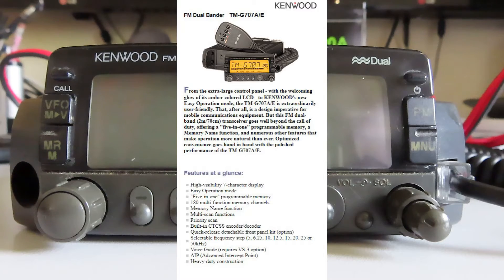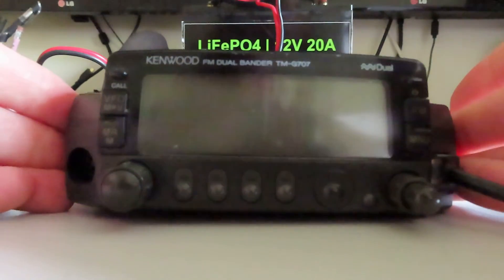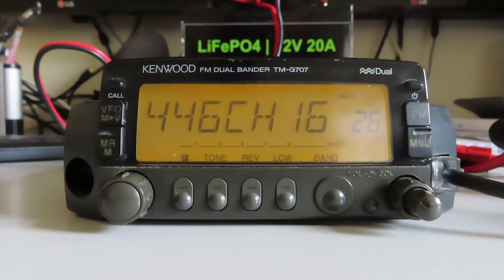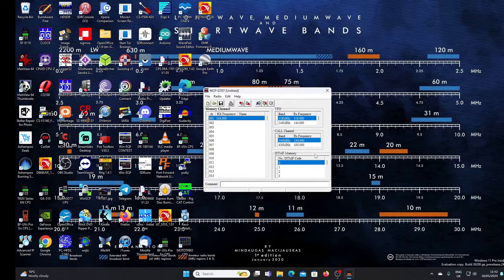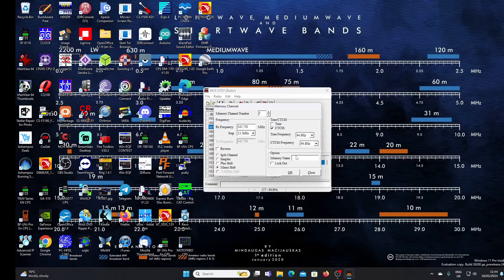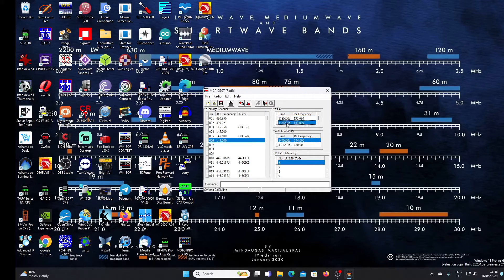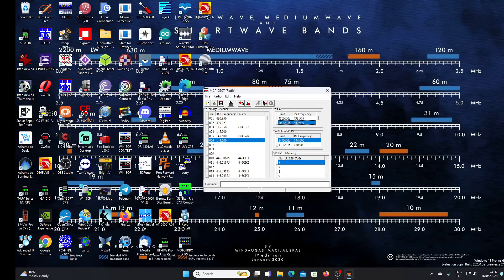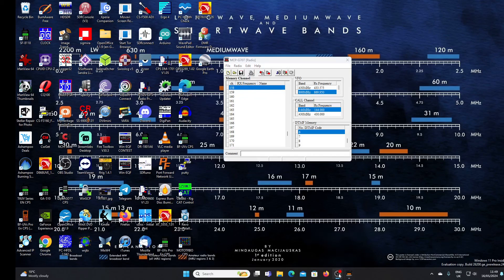Kenwood TMG 707 revisiting an old friend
A look at this Dual Band Transceiver from 1998. It is still a useful piece of kit but can it be programmed using a PC?